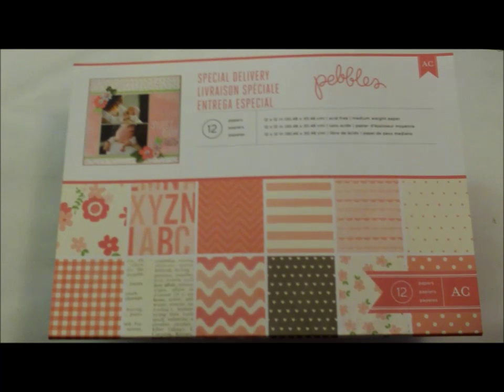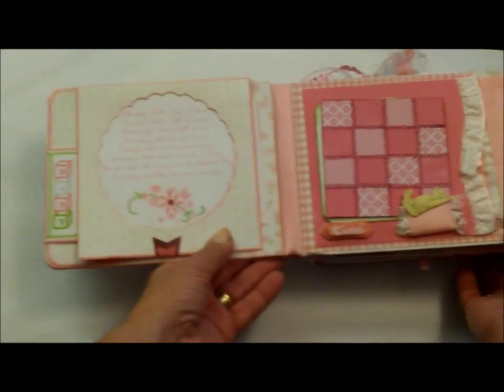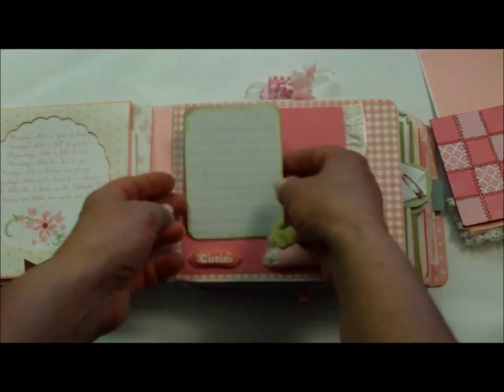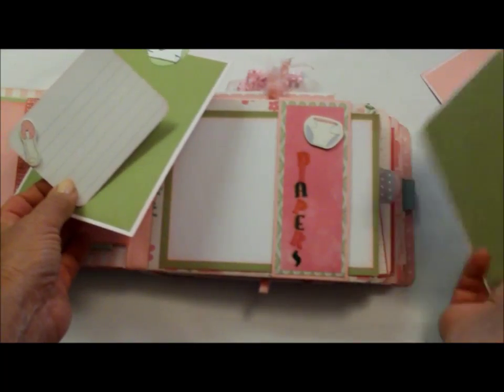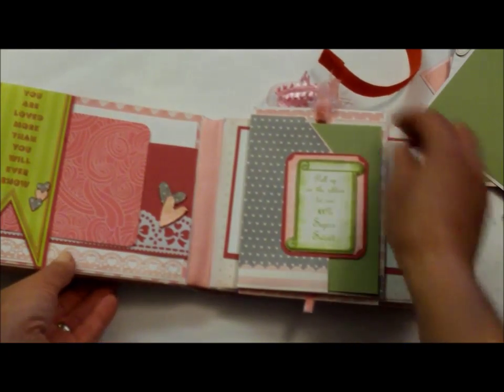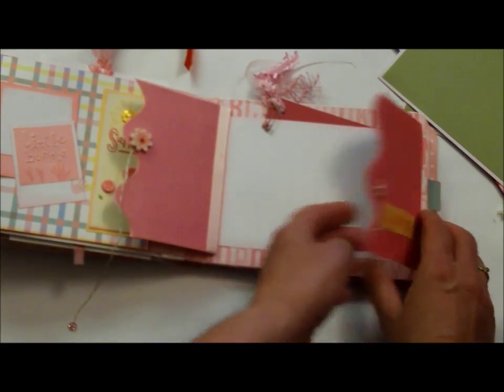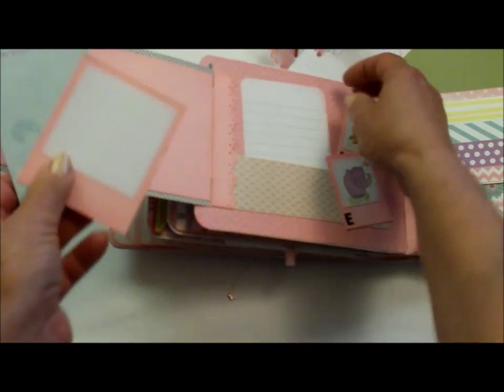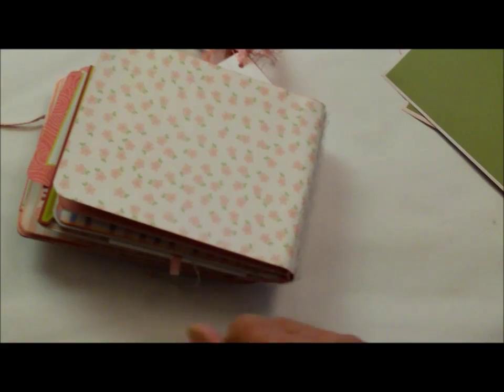GRANDMAS LITTLE BLESSING - Baby Girl mini album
Grandma's Little Blessing - baby girl mini album. This album was made for a special lady. It can easily hold baby's complete first year of photos.